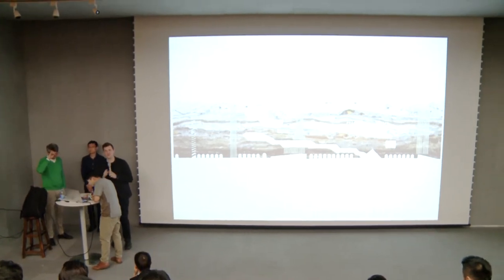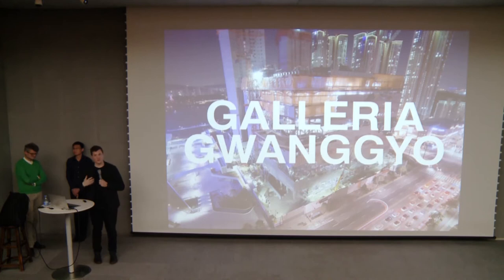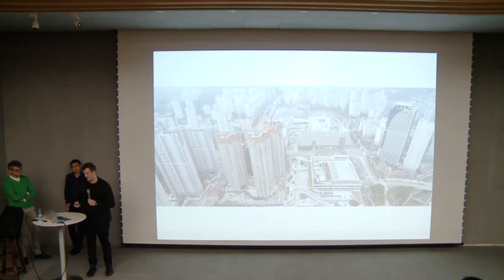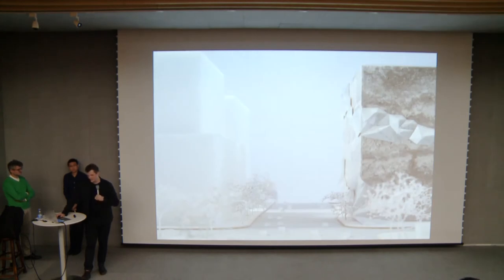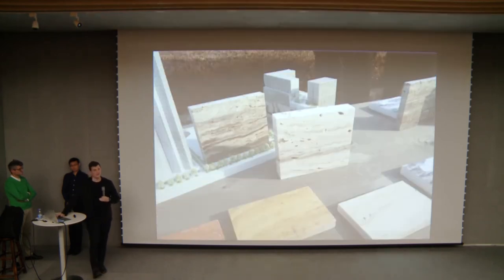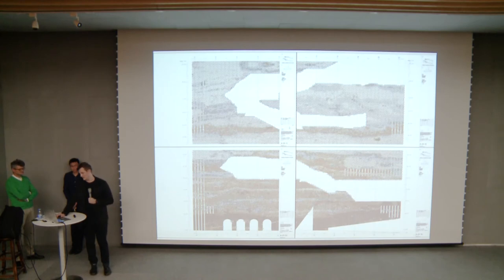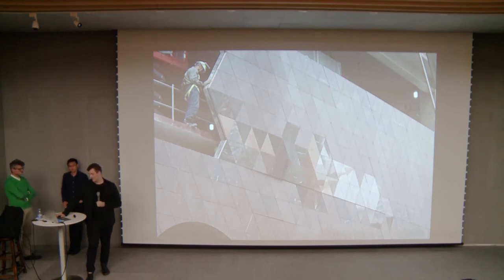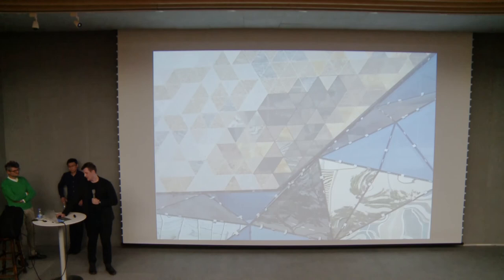OMA: The Bespoke Design of Hanwha Galleria in Gwanggyo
John Thurtle of OMA illustrates the design methodology of this proposed landmark in Gwanggyo Korea. By drawing on a strong narrative he draws attention to the unique paneling strategies behind the Hanwha Galleria through Parametric design tools.